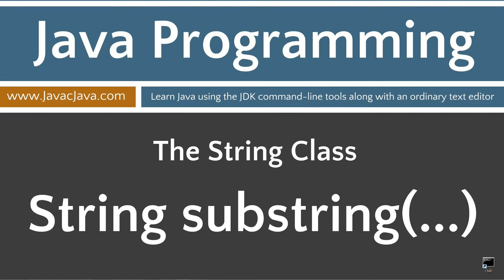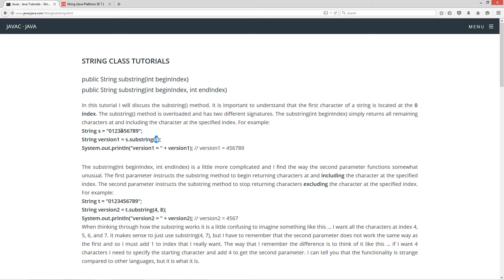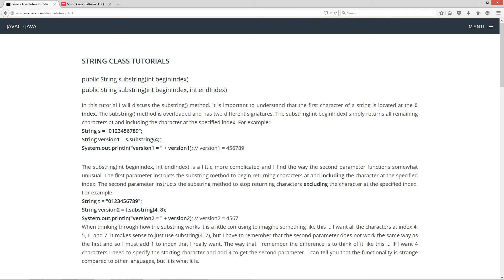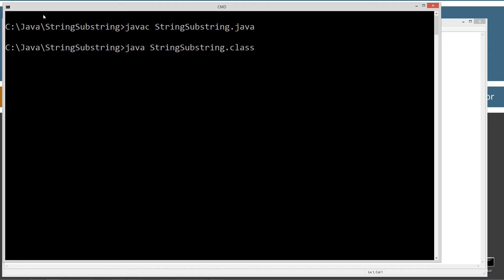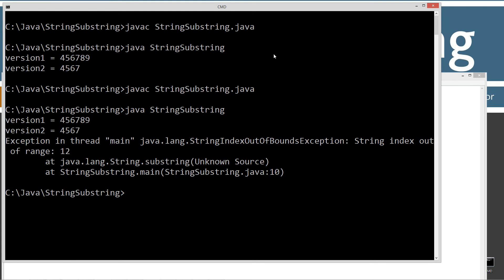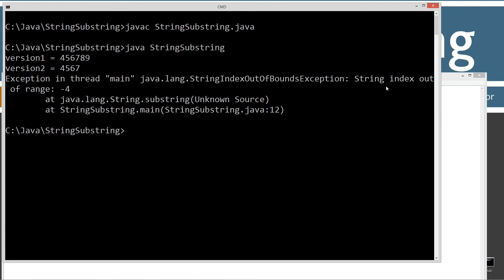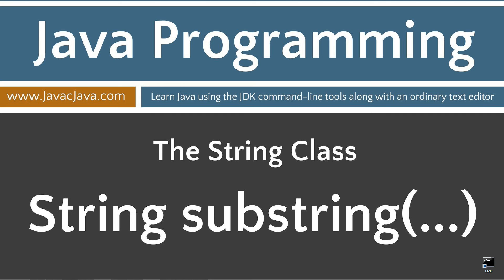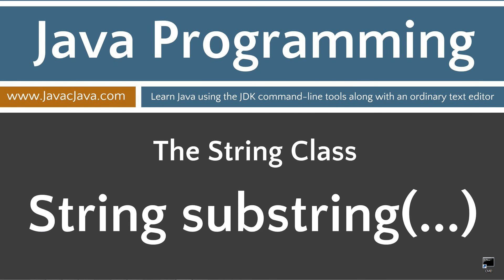Learn Java Programming - String Class Tutorials substring(...)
In this tutorial I will discuss the substring() method. It is important to understand that the first character of a string is located at the 0 index. The substring() method is overloaded and has two different signatures. The substring(int beginIndex) simply returns all remaining characters at and including the character at the specified index. For example:
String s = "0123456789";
String version1 = s.substring(4);
System.out.println("version1 = " + version1); // version1 = 456789

The substring(int beginIndex, int endIndex) is a little more complicated and I find the way the second parameter functions somewhat unusual. The first parameter instructs the substring method to begin returning characters at and including the character at the specified index. The second parameter instructs the substring method to stop returning characters excluding the character at the specified index. For example:
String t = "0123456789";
String version2 = t.substring(4, 8);
System.out.println("version2 = " + version2); // version2 = 4567
When thinking through how the substring works it is a little confusing to imagine something like this ... I want all the characters at index 4, 5, 6, and 7. It makes sense to just use substring(4, 7), but I have to remember that the second parameter does not work the same way as the first and so I must add 1 to index that I really want. The way that I remember the difference is to think of it like this ... if I want 4 characters I need to specify the starting character and add 4 to get the second parameter. I can tell you that the functionality is strange compared to other languages, but it is what it is.